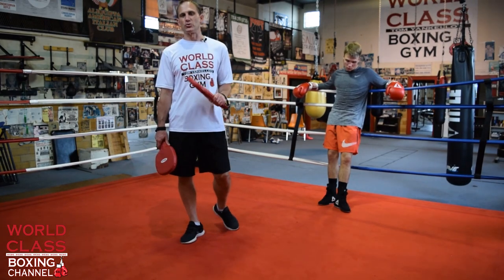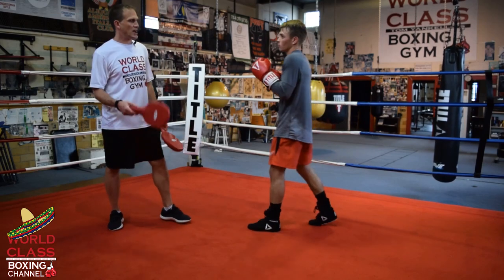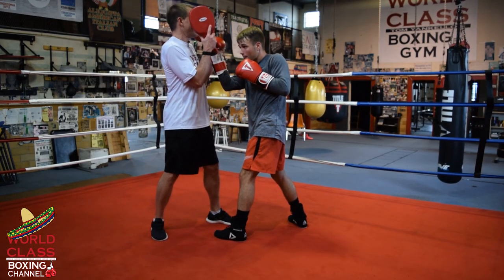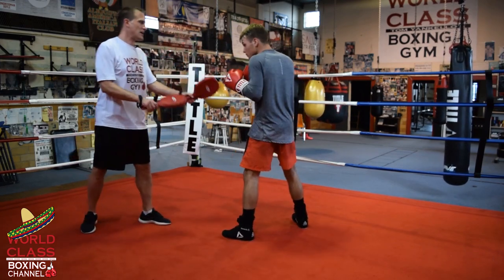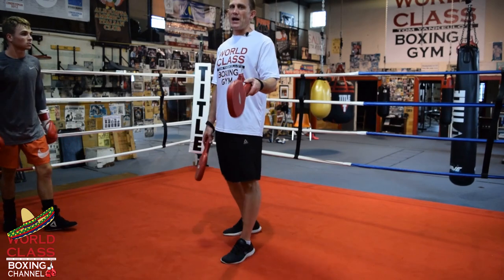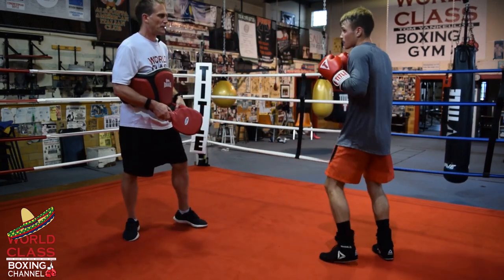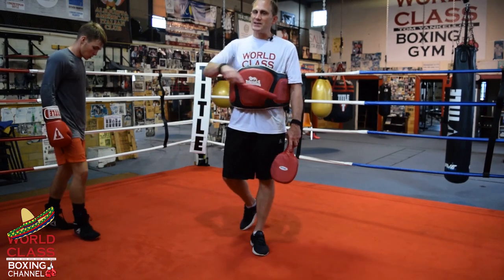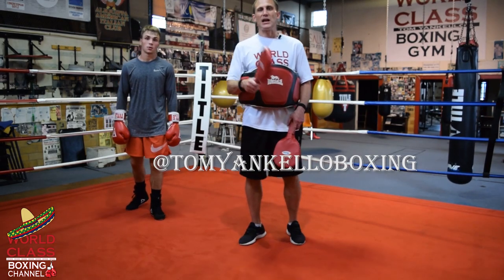Mexican Boxeo Exclusive | How To Punch Like Canelo Alvarez | & Oscar De La Hoya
World Class Boxing Gym's, Tom Yankello, presents Mexican Boxeo Exclusive! In this video Tom shows you how to do Mexican pad work by highlighting two drills that derive from Oscar De La Hoya and Canelo Alvarez.  Tom combines the two combinations into one to provide you with an exclusive drill that will teach you how to punch like Canelo Alvarez and Oscar De La Hoya.  A must watch from beginning to end!